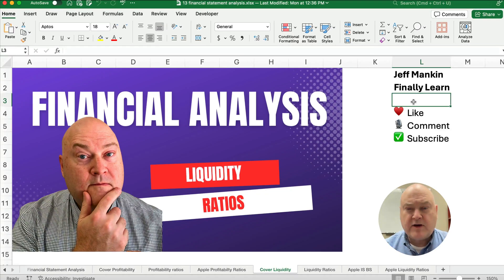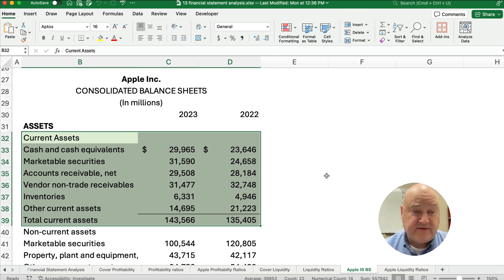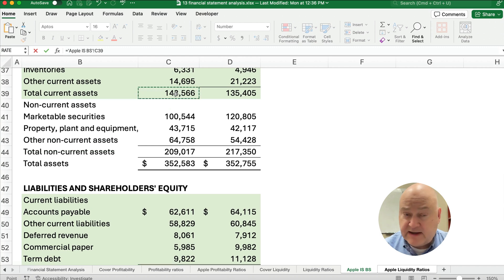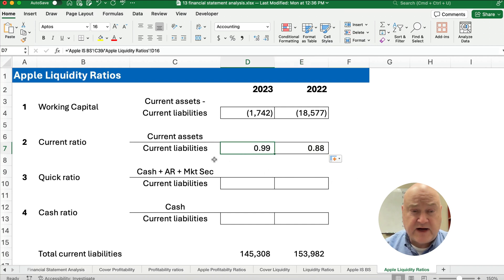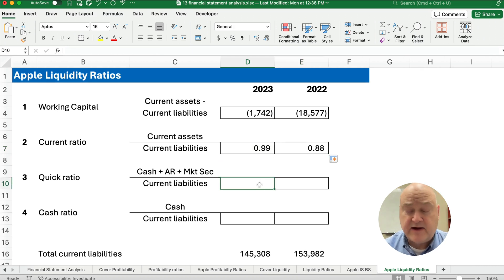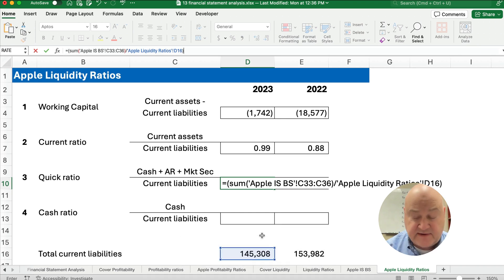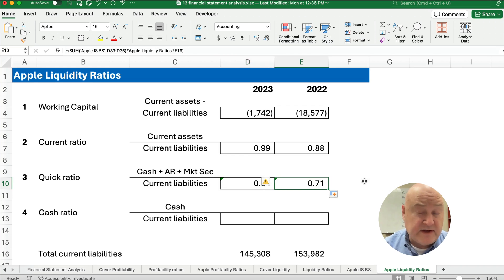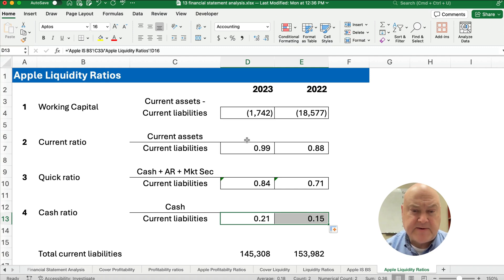Liquidity Ratios Formulas and Examples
This video shows the liquidity ratios in financial ratio analysis. The financial ratio categories are:

PALMS
- Profitability
- Activity
- Liquidity
- Market
- Solvency

SEE ALSO

ACCOUNTING BASICS

EXCEL BASICS

FINANCE BASICS

INTERMEDIATE ACCOUNTING

MY GEAR

2/7/2024